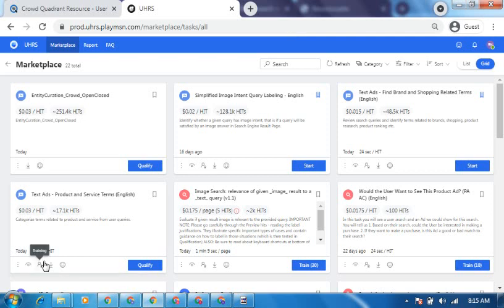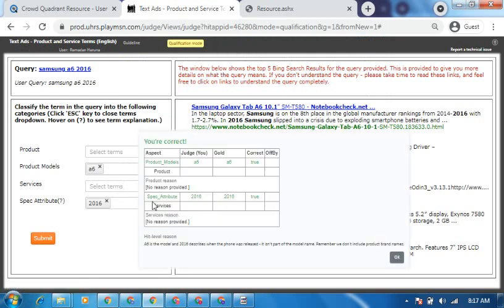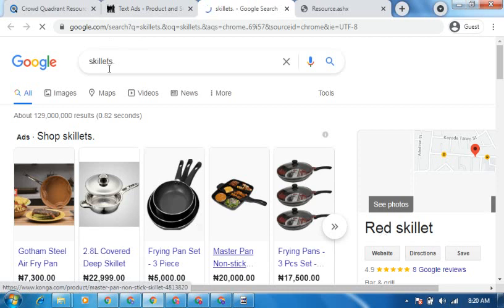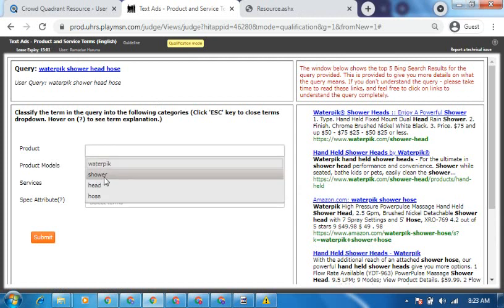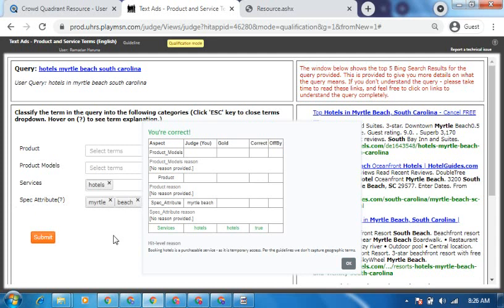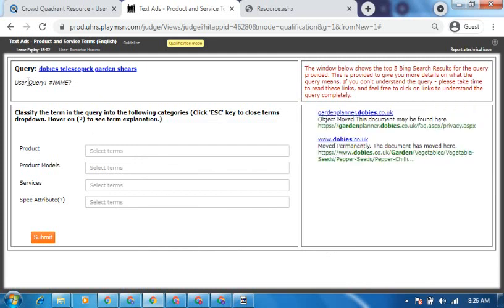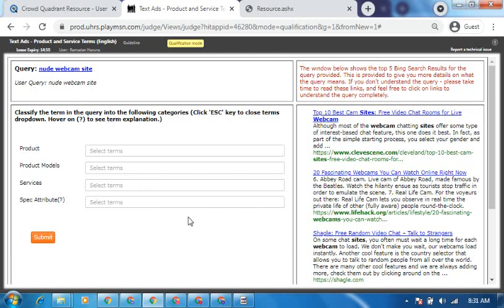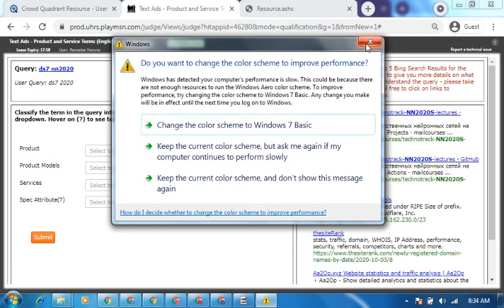understanding Text Ads Product and Service Terms English for UHRS beginners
this tutorial is to give a detail guide on how to better understands and qualify Text Ads - Product and Service Terms (English). the HitApp is a very simple but technical and it is very good to encourage the ne bees due to its high earnings rate.